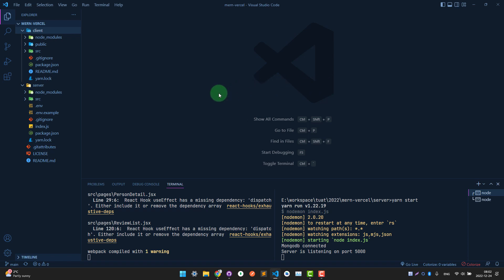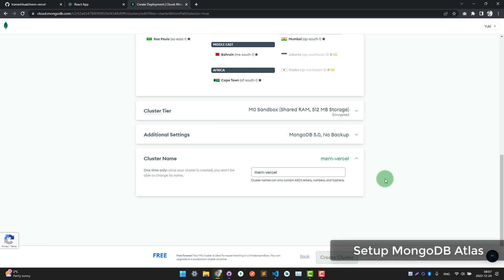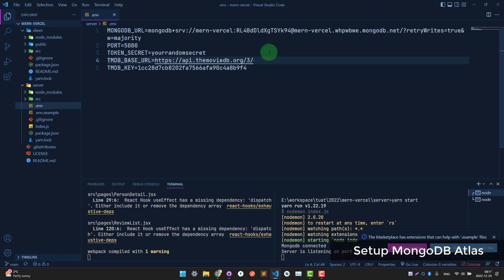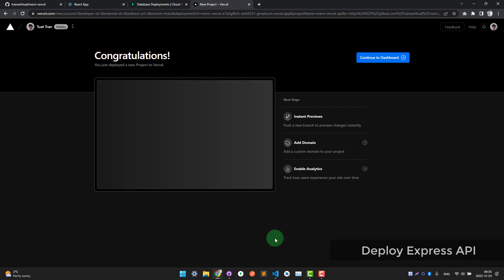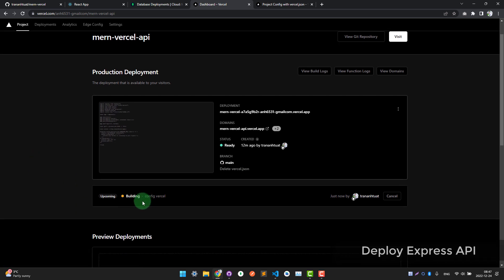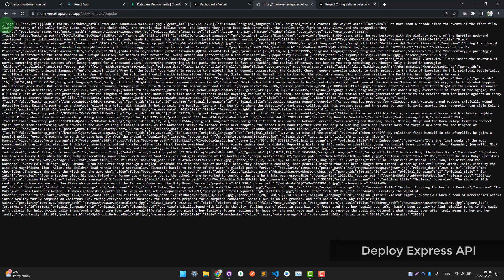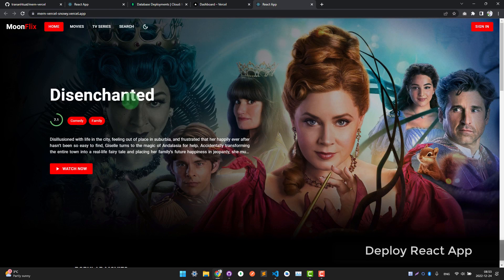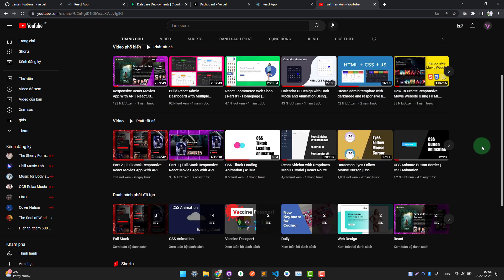Deploy Full Stack App to Vercel | React Nodejs Express Mongo | MERN Tutorial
Hello friends. In this video, we are going to Deploy Full Stack MERN App to Vercel.

Don't forget to click the like button and share the video with your friends if you found the video useful.

RESOURCE

TIMESTAMP

00:00 - Intro
0:28 - Setup Mongo Atlas
04:24 - Deploy Node Express API to Vercel
10:38 - Deploy React App to Vercel